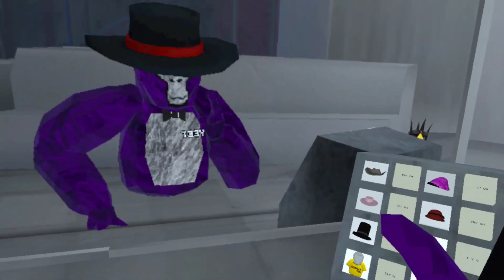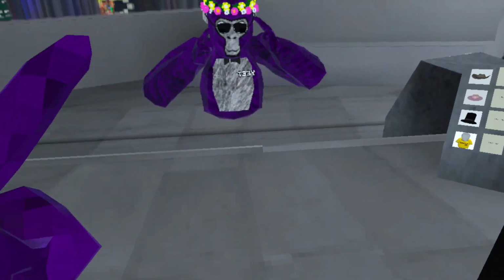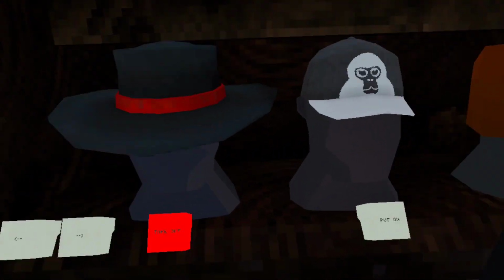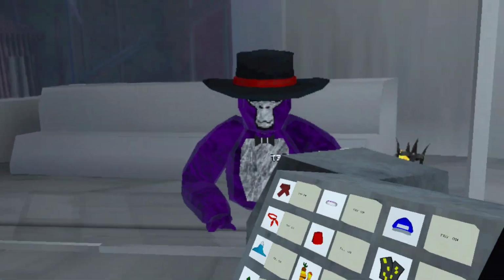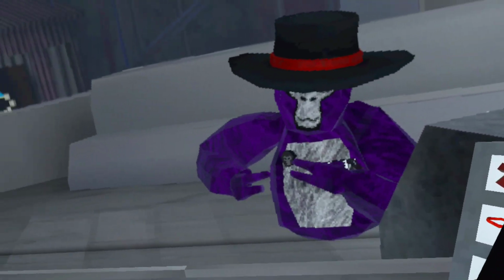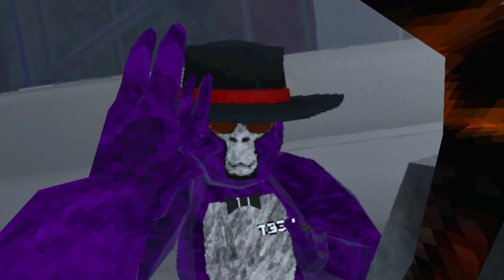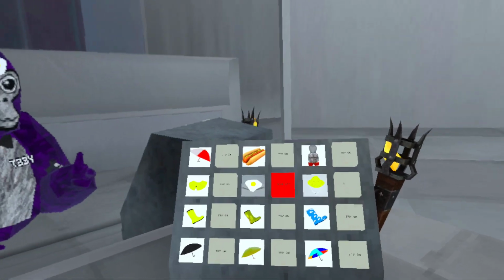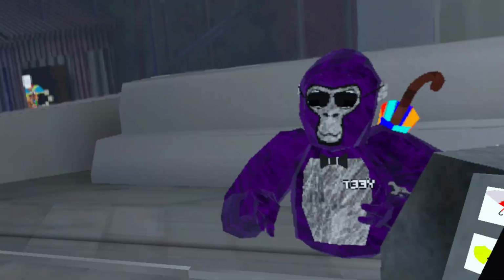Rating Gorilla tag cosmetics Part 1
rating cosmetics